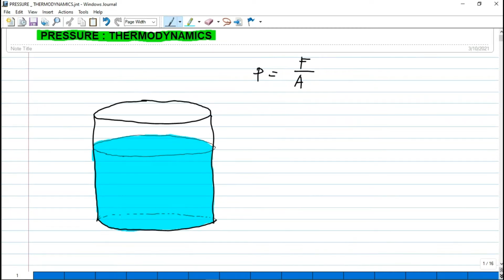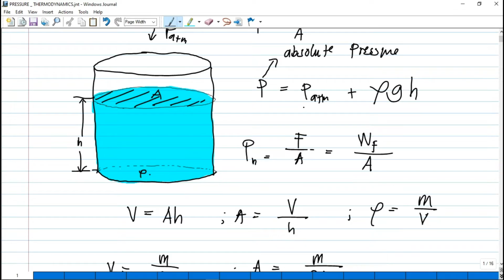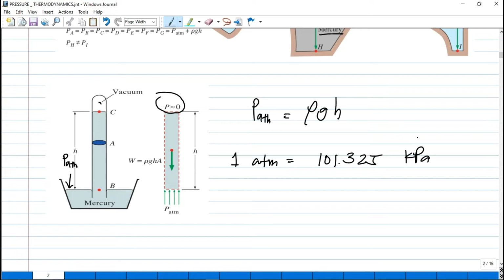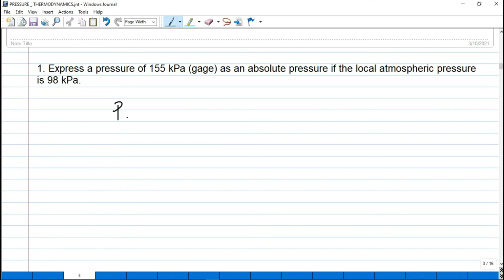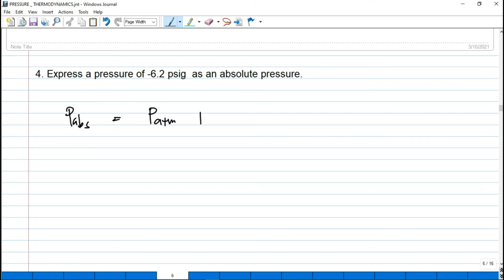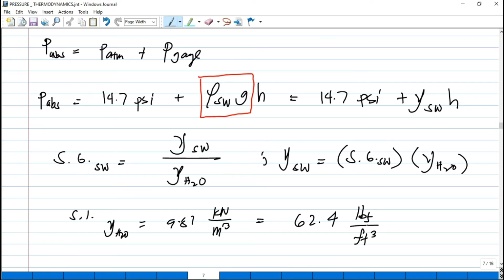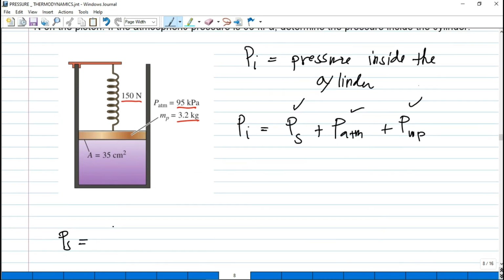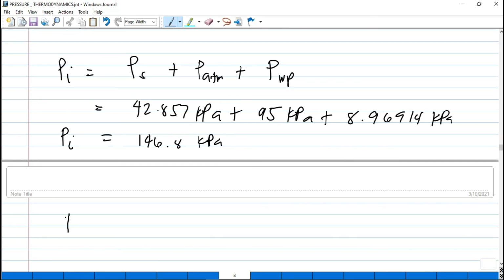What is Pressure? | Thermodynamics | Part 1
Pressure is defined as the normal force exerted by a fluid per unit of area. In this video, I will explain the concepts of absolute pressure, barometric pressure, gage pressure and vacuum pressure. Enjoy learning!